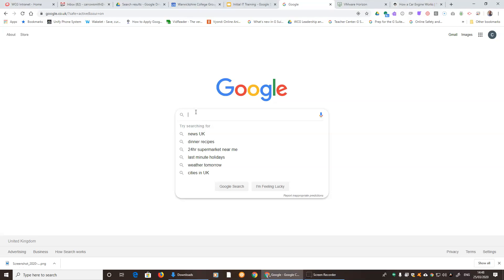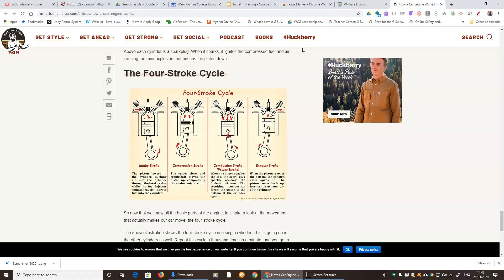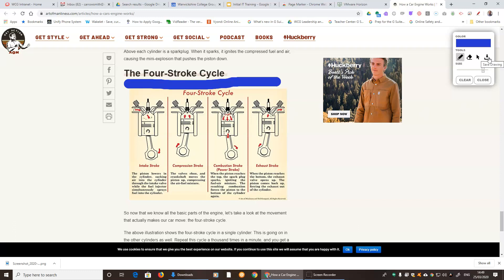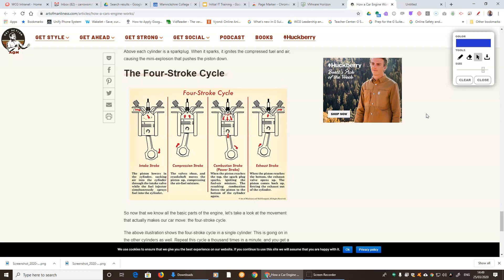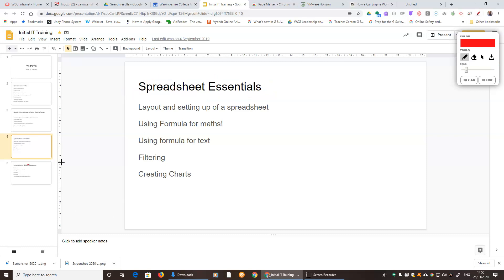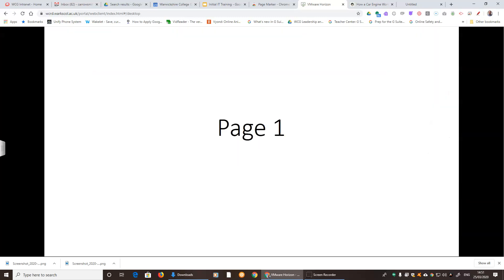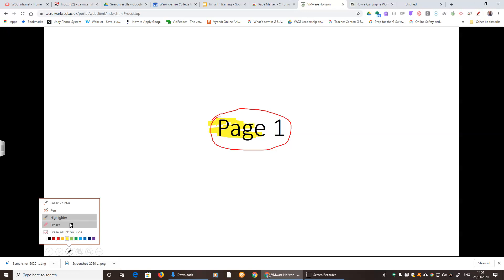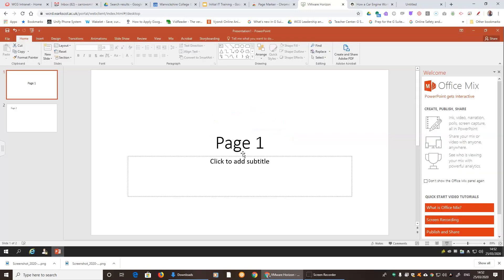Annotating your Online Presentation